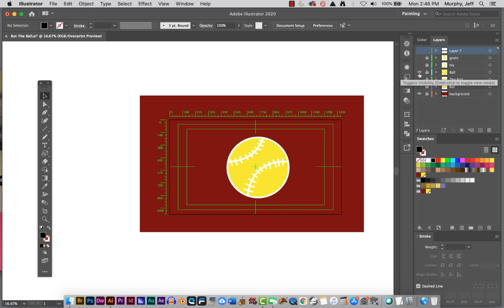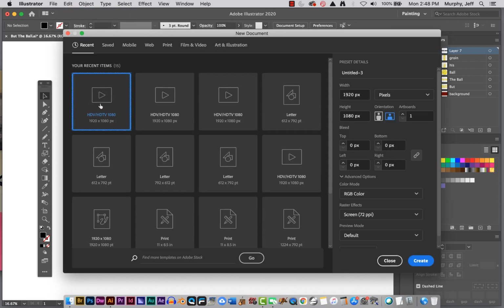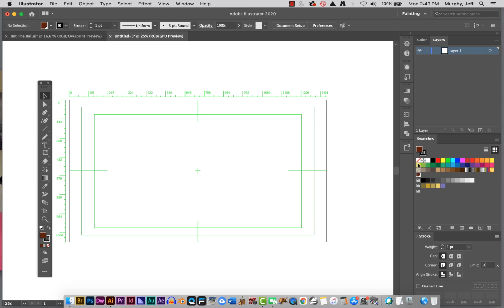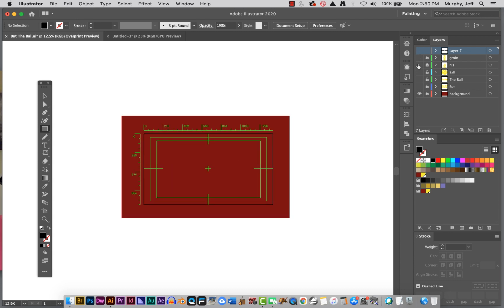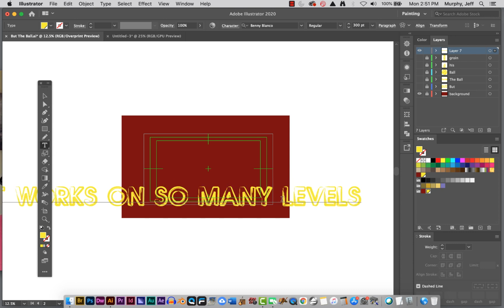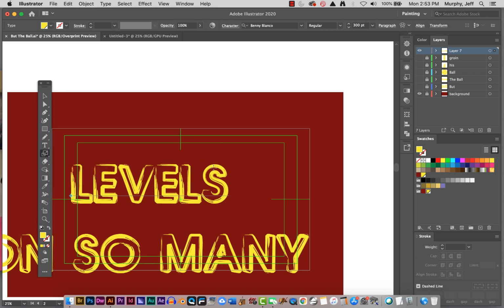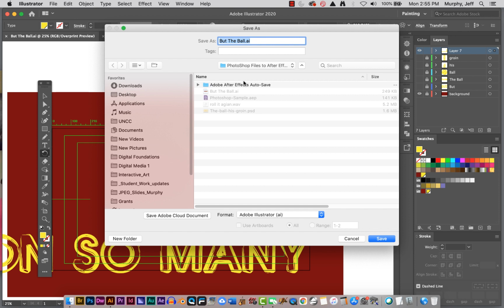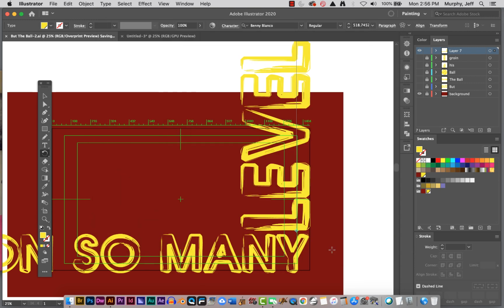Illustrator setup for Kinetic type in AE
Importing text from Adobe Illustrator into After Effects.